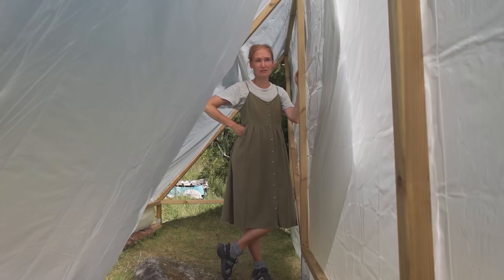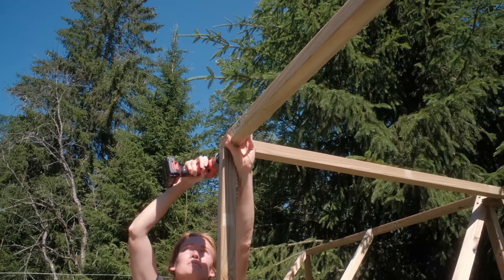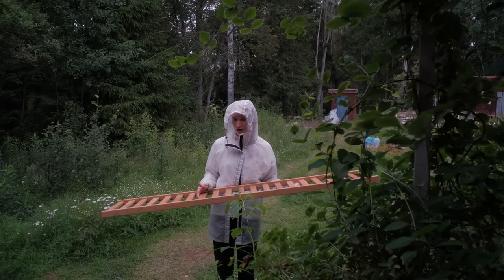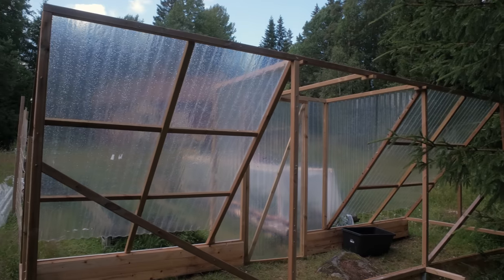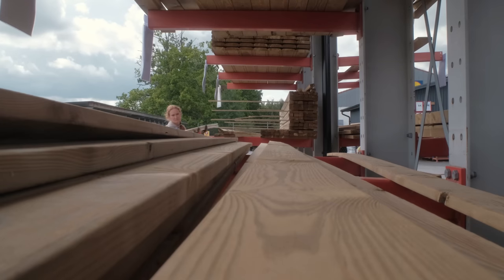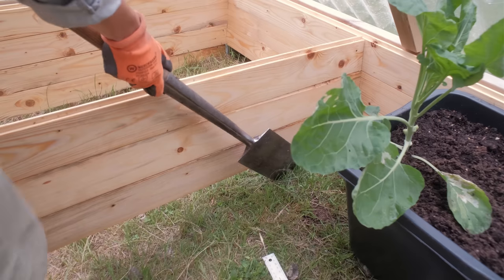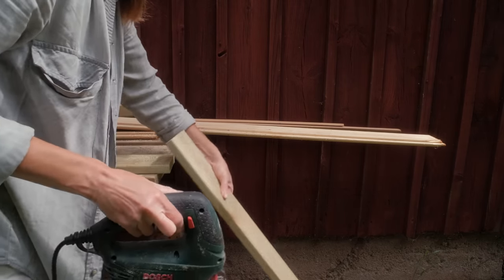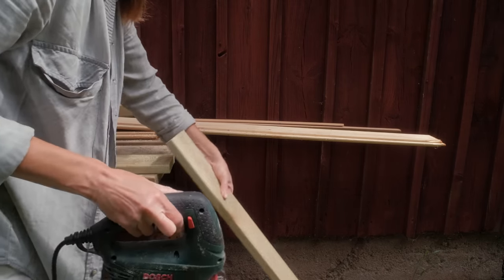I accidentally built a fairytale greenhouse (Story 59)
It took a year to finish this project but it's now here: a DIY greenhouse. It went through a few stages and turned into something quite different from what I initially imagined, but it's now much cuter than I honestly thought it would be.

In this video:
00:00 Intro
01:03 Recap from last year
03:04 First changes
06:13 Building the dormer structure
08:06 Adding corrugated panels
10:51 Working on the interior
14:06 A pitched roof
22:01 Making space for vegetable beds
23:11 Adding a work bench and shelves
25:14 Fixing the back
27:01 Making a table and work bench
30:22 Result